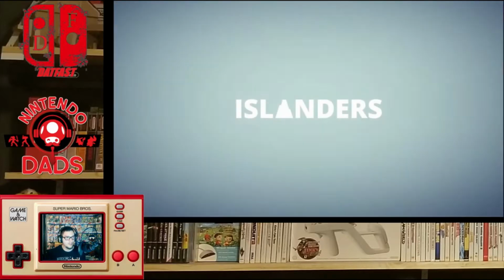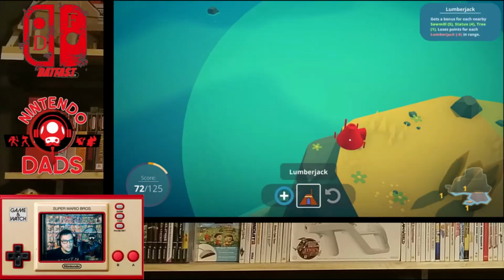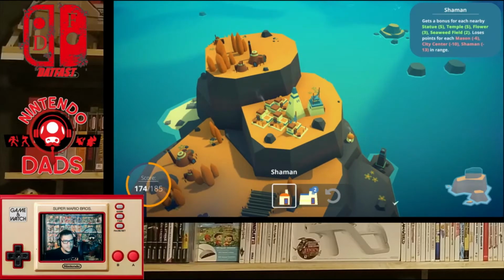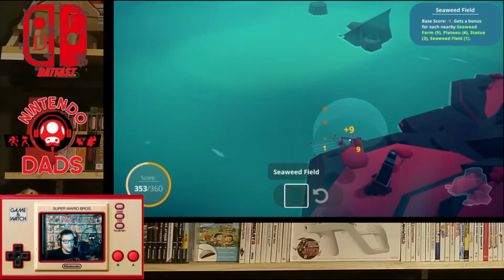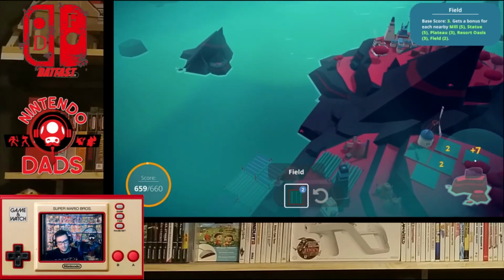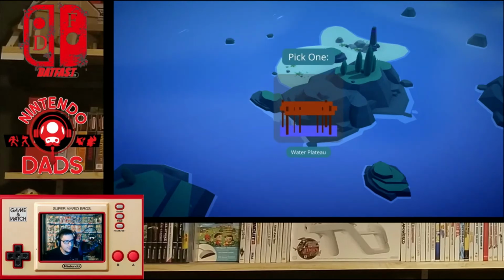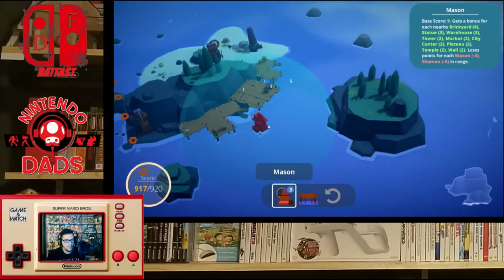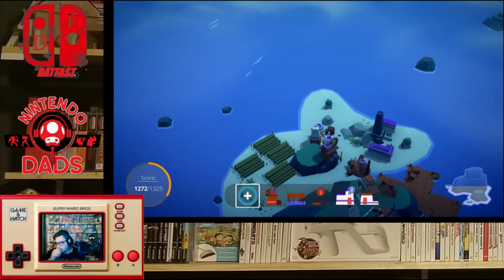Islanders - Lets Play | Nintendo Switch